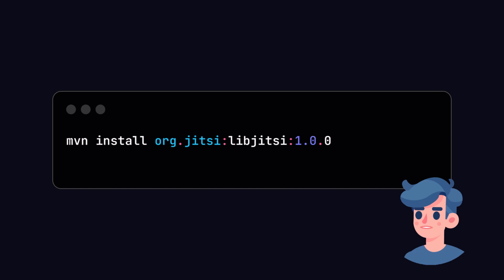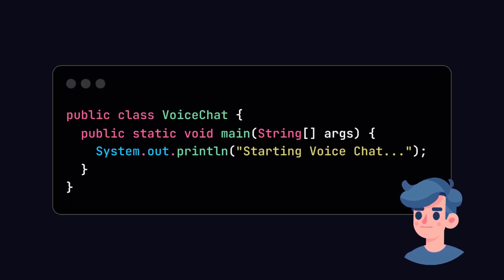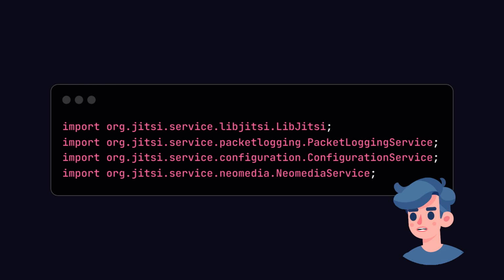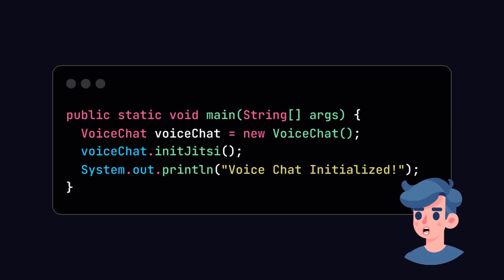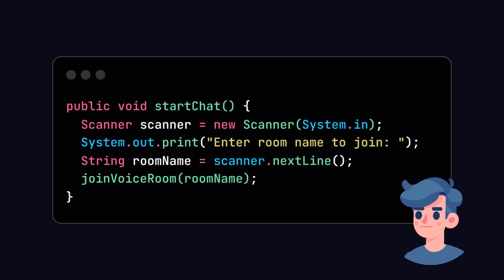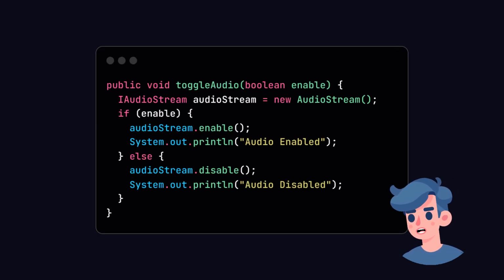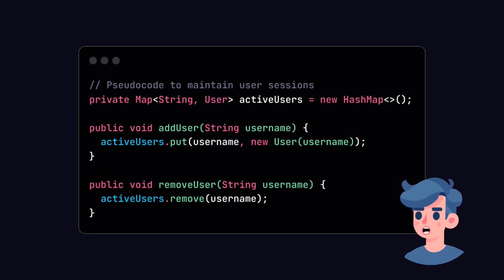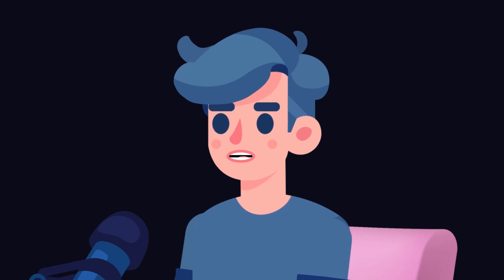Let’s Talk: Implementing Voice Chat in Multiplayer Games